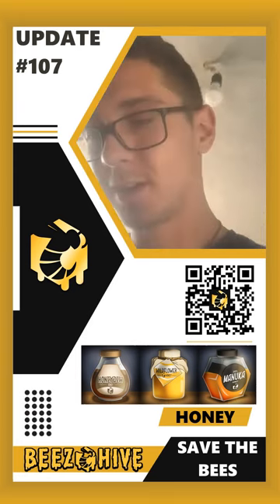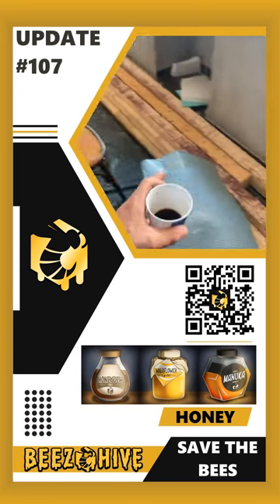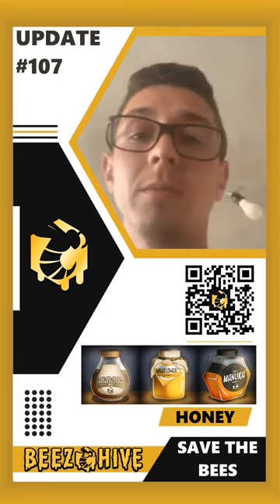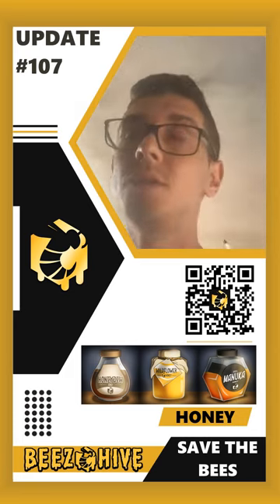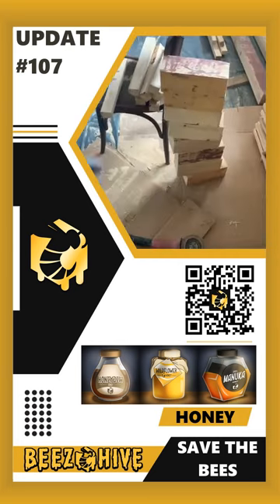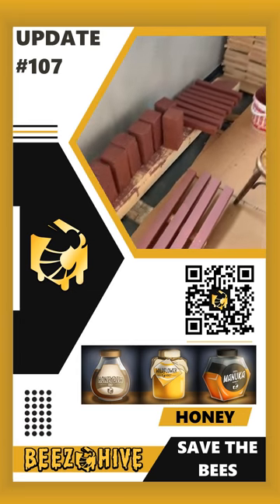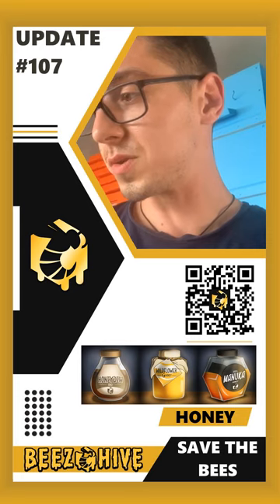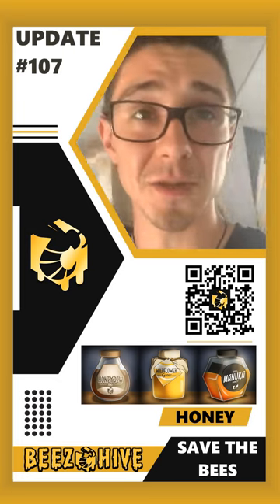Beezhive Update #107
For thousands of years bees have been living in peace and harmony until the inevitable happened:
A large species threatened their natural habitat through the use of pesticides and the sealing of green spaces through development. These circumstances forced the bees to fight for their survival. War broke out between the bee colonies and the new species, the Homo Sapiens.

Sadly, the bees are about to lose this significant war. Their intention was not to rule over the world, they simply wanted to defend their habitat and keep playing the important role in the global ecosystem. When the Homo sapiens recognized this, the bee population had already been in pretty bad conditions.

Fortunately, there is the BeezHive community who supports the queen bee and her workers to save their world and fight back against the irresponsible human beings. The BeezHive community is here to grow and strengthen the bee population by building over 1,000 beehives in one of the most beautiful parts of the world in our initial steps.